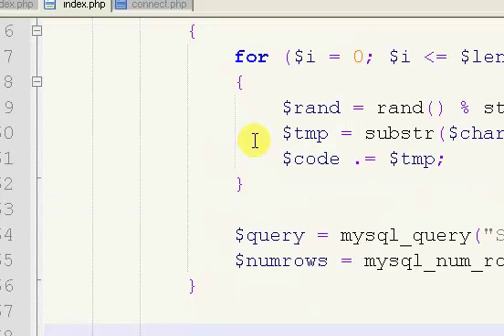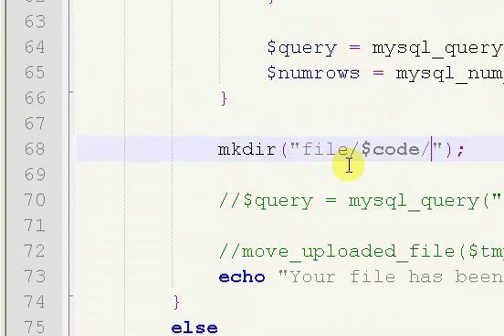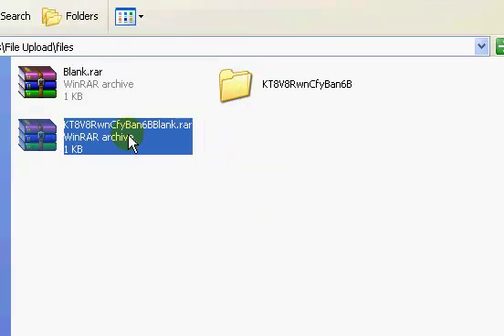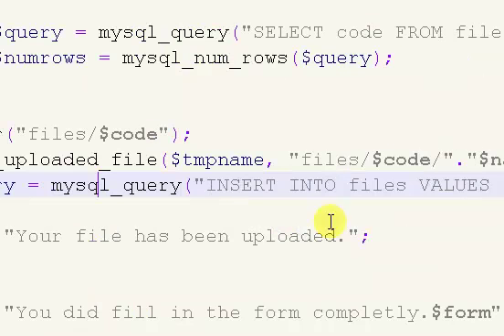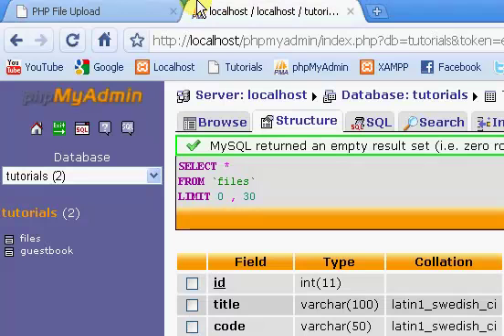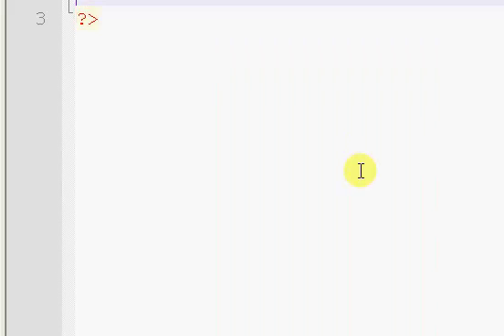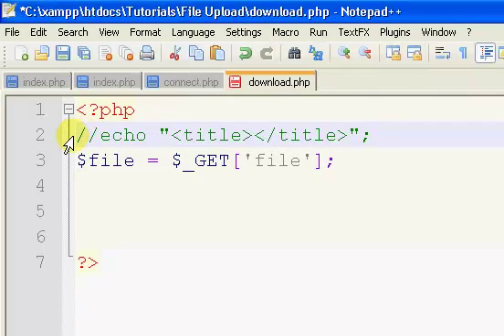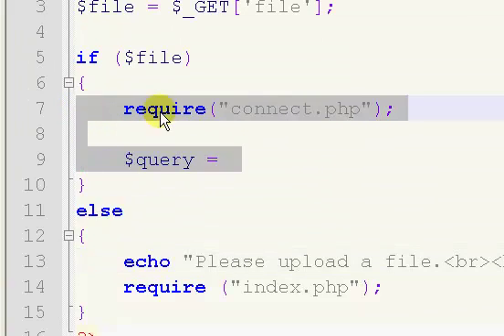PHP Tutorials // File Upload (Part 6/8)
In this video tutorial I show you how to make a file upload script using php code and a html form.